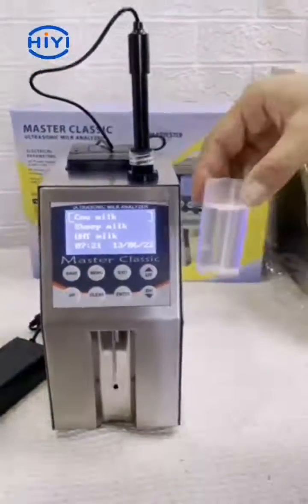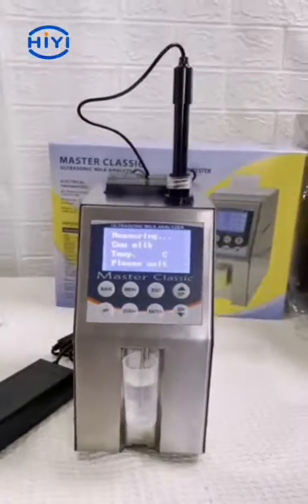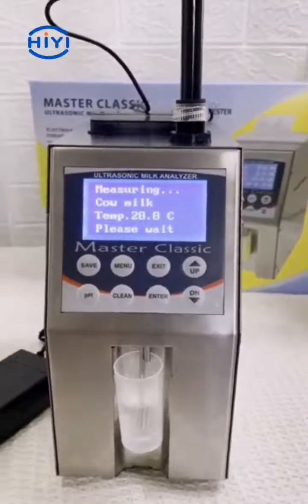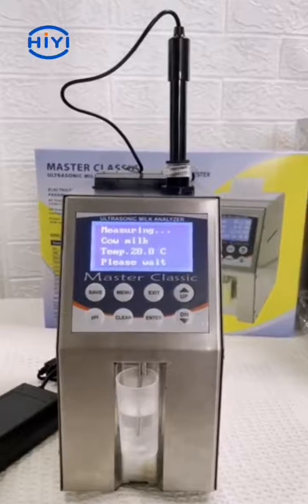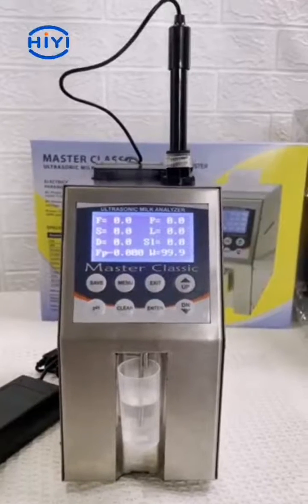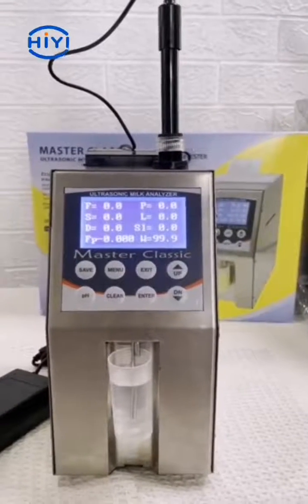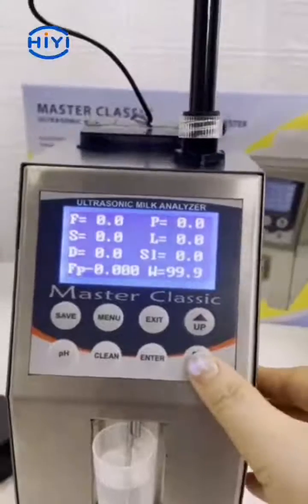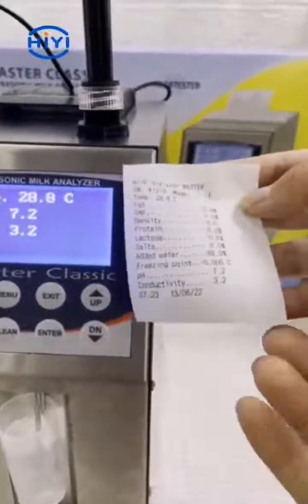HiYi Milk Testing Master LM2 Ultrasonic Milk Analyzer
Ultrasonic milk analyzer MASTER LM2 is high-quality device for measuring the main 9 components of any type of animal milk. It is user friendly with simple operation and maintenance. Master LM2 is compact with durable stainless steel body. This milk analyzer is accurate and reliable, making it equally good choice for farms and dairy plants.